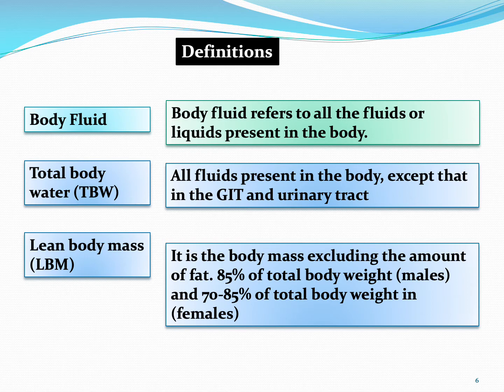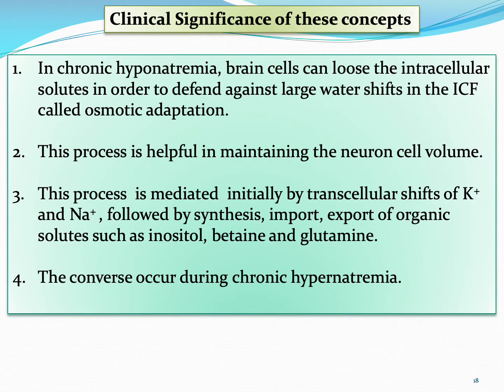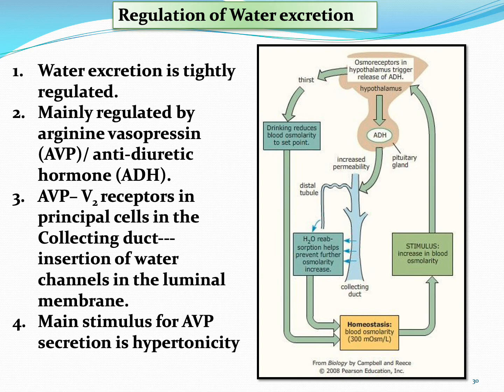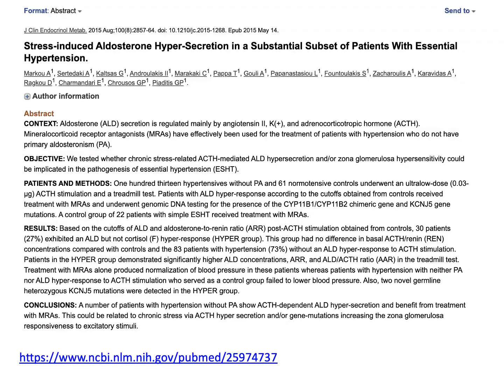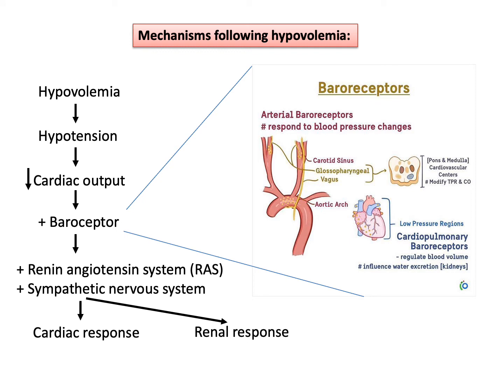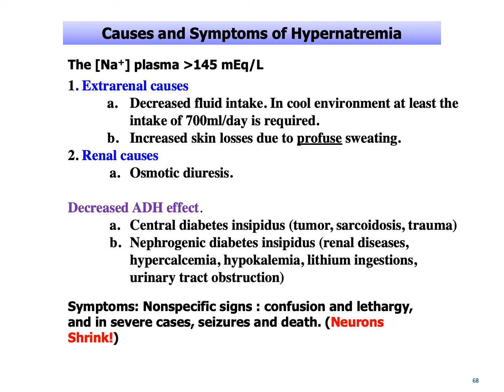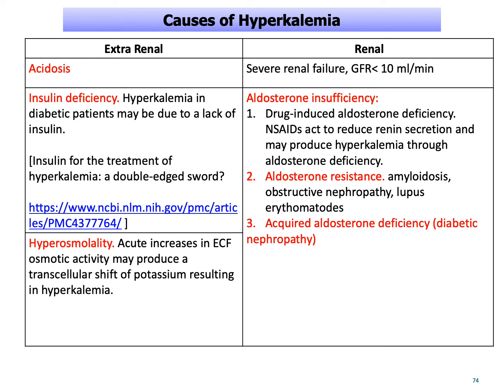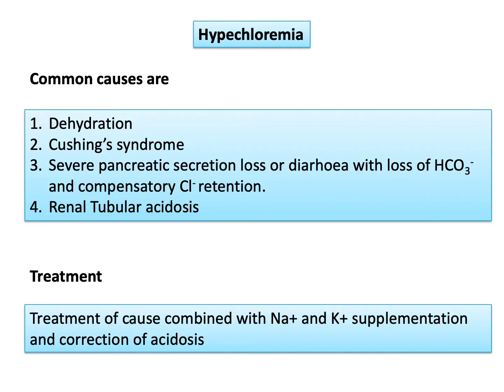Water and electrolyte metabolism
Index
1. Intro: (0:00)
2. MCI Competency addressed: (0:07)
3. Biomedical importance: (0:47)
4. Definitions: (1:29)
5. Body fluid compartments: (2:45)
6. Distribution of total body water: (4:44)
7. Osmolality: (4:56)
8. Composition of body fluids: (5:24)
9. Ionic Composition of Plasma: (6:31)
10. Clinical Significance of these concepts: (7:08)
11. Osmotic Composition of Plasma: (8:03)
12. Fluid exchange between the compartments: (8:29)
13. Water balance: (10:16)
14. Osmotic Composition of Plasma: (10:28)
15. ADH inserts Aquaporin  (water channels): (14:40)
16. Role of ADH in the late Filtrate Processing: (15:09)
17. Atrial Natriuretic peptide (ANP): (15:59)
18. Regulation of Water balance: (16:26)
19. Sodium balance: (17:25)
20. Disorder of water metabolism (21:25)
21. Edema: (29:00)
22. Sodium disorders: (29:53)
23. Causes and Symptoms of Hypernatremia: (30:48)
24.Therapy of Hypernatremia:(31:43)
25.Types of Hyponatremia: (31:56)
26. Causes of Hyponatremia: (33:33)
27.Therapy of Hyponatremia: (34:30)
28. Potassium Homeostasis: (35:28)
29. Causes of Hyperkalemia: (36:25)
30.Therapy of Hyperkalemia:(39:03)
31.Causes of Hypokalemia:(39:29)
32.Chloride metabolism: (41:06)
33.Hypochloremia: (42:11)
34. Hyperchloremia: (42:49)
35. References:(43:12)